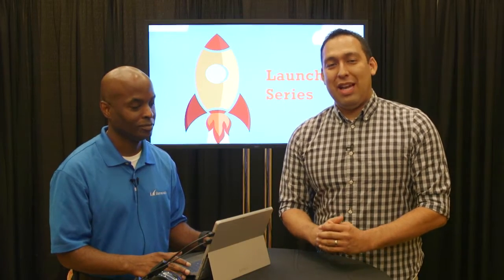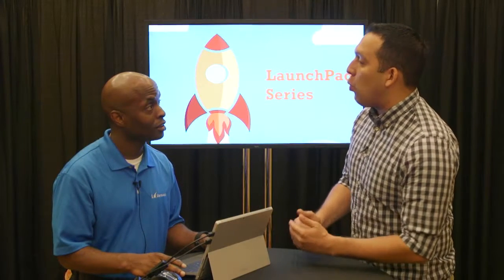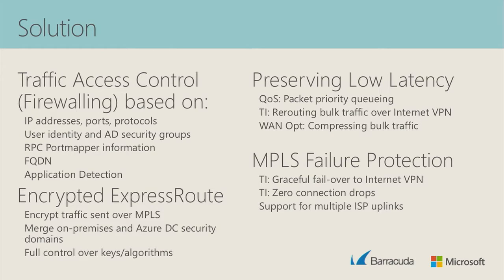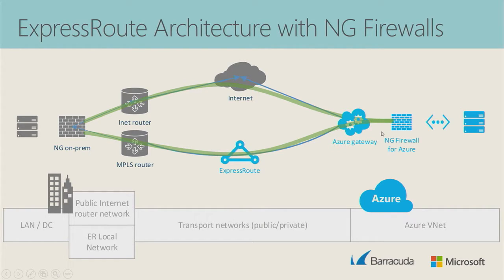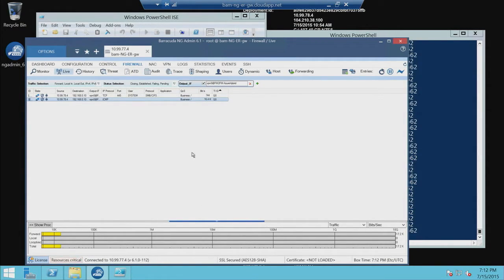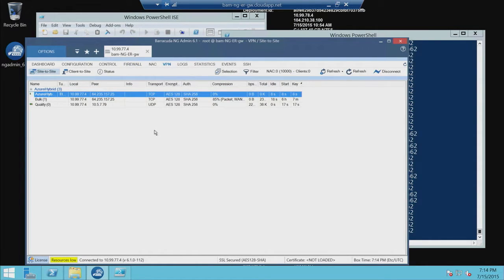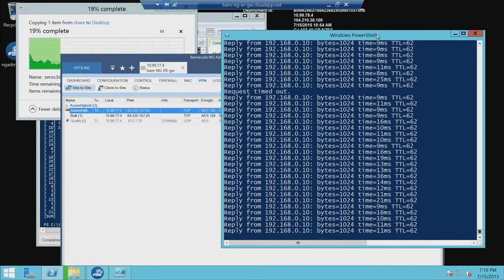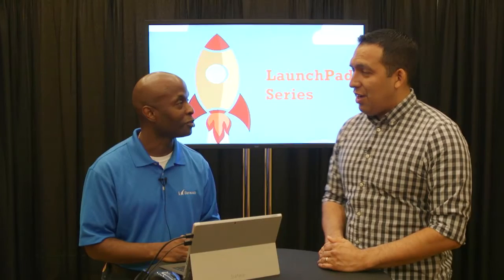Securing Cloud Connectivity for Microsoft Azure with Barracuda NextGen Firewall F-Series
In this Microsoft Channel 9 episode, Seth Juarez from Microsoft’s Developer Evangelism Team was joined by Jeff Johnson from Barracuda Networks where they discussed how the Barracuda NextGen Firewall F-Series cloud solution helps corporate IT secure connectivity for Microsoft Azure with both visibility and control.